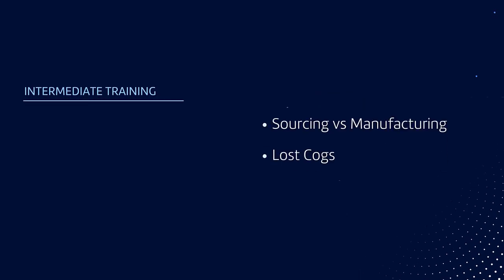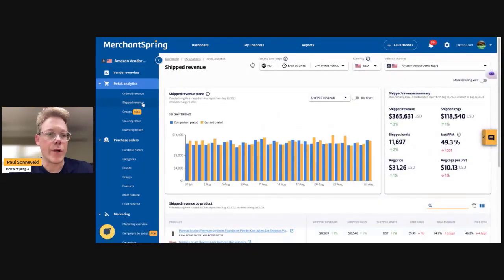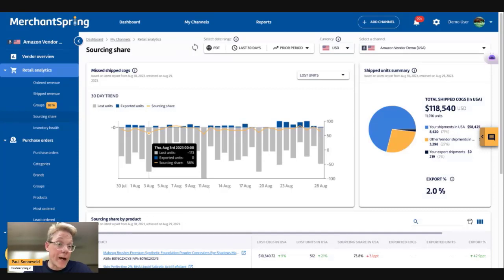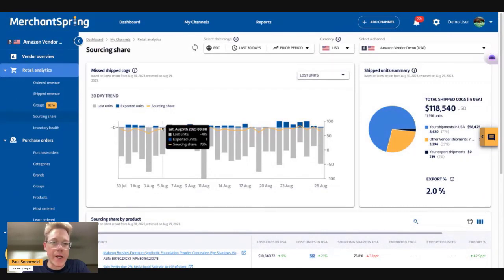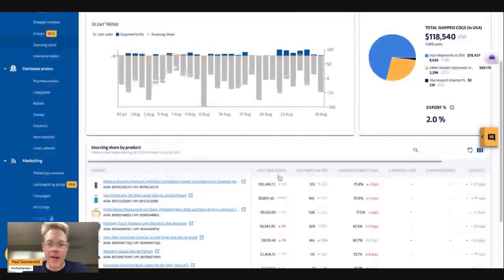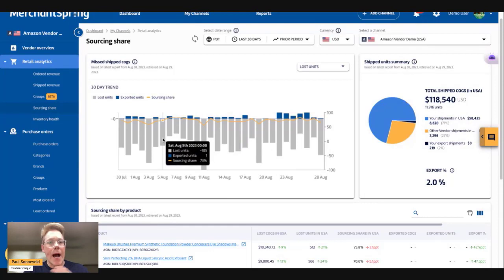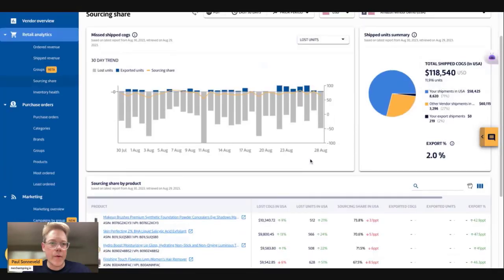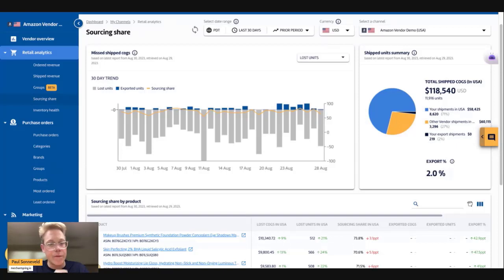Training Intermediate Session B5 Sourcing Share Analysis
Hi there! In this intermediate course episode, we dive into the intricacies of sourcing share analysis for Amazon Vendor. Join us as we explore the proprietary report available in the retail analytics module of MerchantSpring.

Key Points Covered:
➡️Understanding the difference between manufacturing and sourcing views on Amazon Vendor.
➡️Exploring lost units and exported units in the sourcing share report.
➡️ Analysing opportunities to optimise sales and inventory management based on sourcing share data.
➡️Special considerations for interpreting data in the European market, especially for PICS program participants.

If you're looking to enhance your understanding of Amazon Vendor strategies and leverage data insights for growth, this episode is a must-watch.

Don't miss out on valuable tips and insights to maximise your vendor account performance. Thank you for tuning in!

0:00:00 Introduction & Session Objectives
0:00:35 Foundation: Manufacturing vs. Sourcing Views
0:01:48 The Gap: Lost Units
0:03:23 Sourcing Share Report Walkthrough
0:04:17 Exported Units
0:05:48 Visual Summary: Pie Chart Breakdown
0:06:18 Actionable Insights: What to Do with This Data
0:07:09 European Caveat: PICS Program Impact
0:08:35 Session Wrap-Up